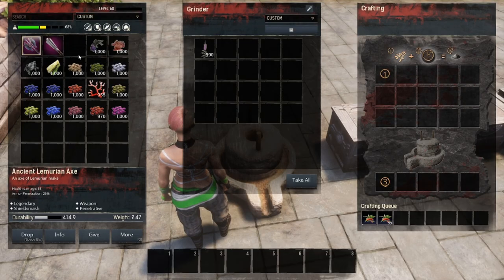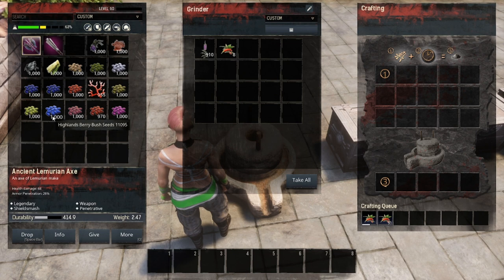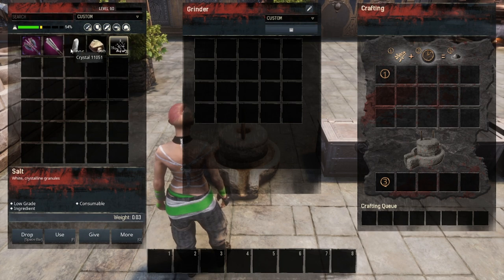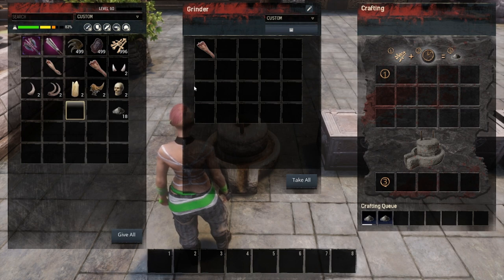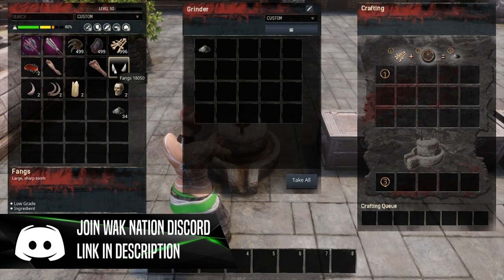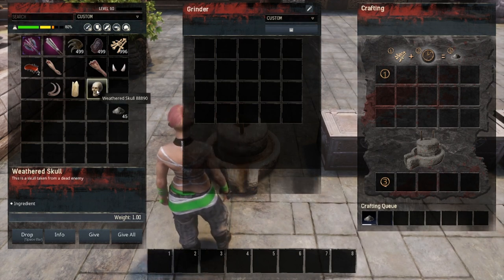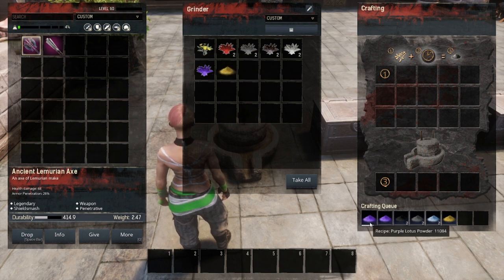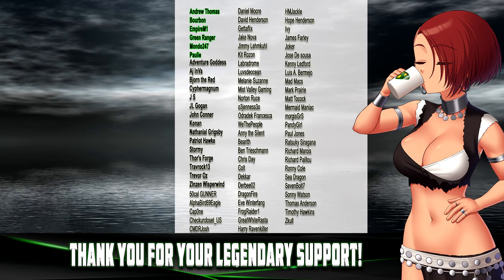Grinder Everything you Need to know | Conan Exiles 2021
This video will teach you everything you need to know about what the grinder does in Conan Exiles.